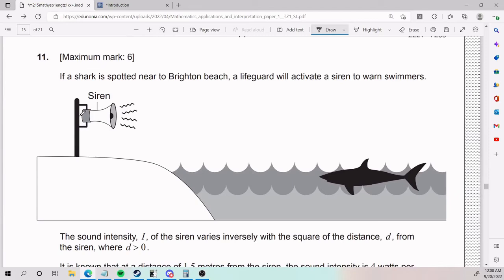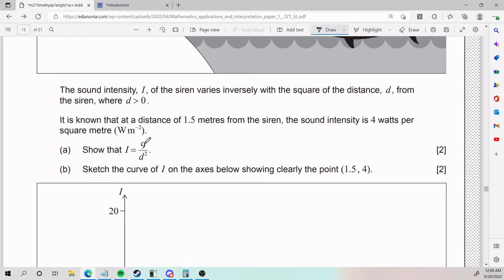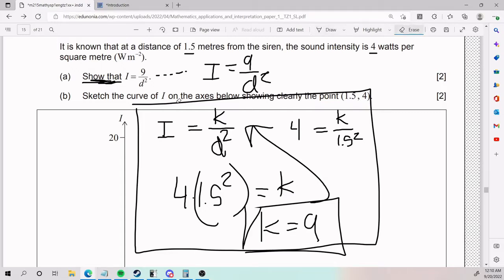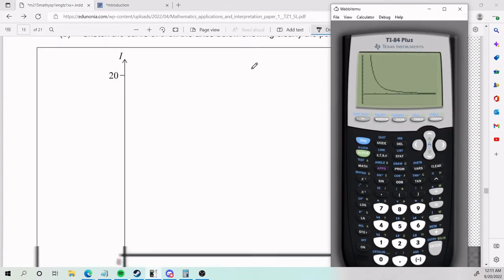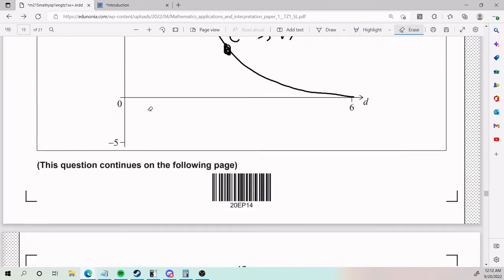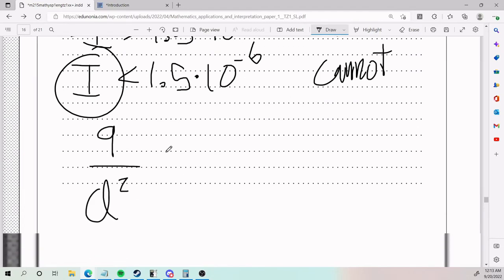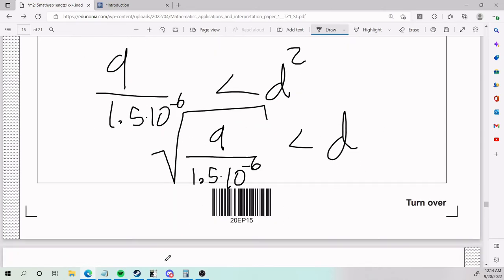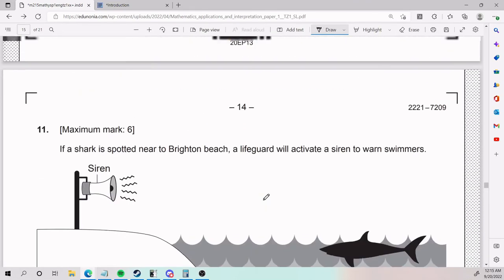AI SL: Quadratic example 1 (Show that, sketch, value where...)(Paper 1 TZ1 May 2021)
0:00 Introduction
0:38 Part A (Show that...)
2:08 Part B (Sketch)
4:19 Part C (Values of d where cannot hear?)